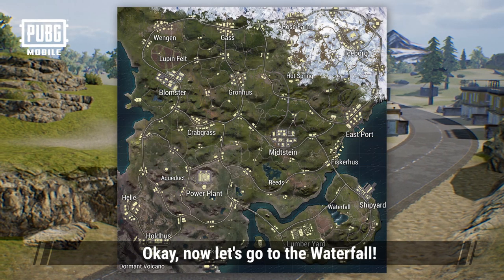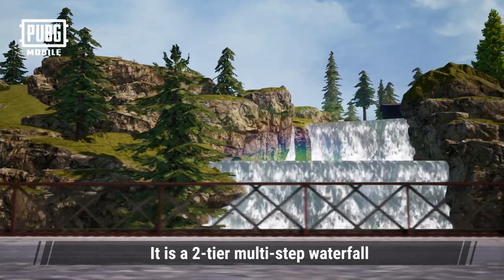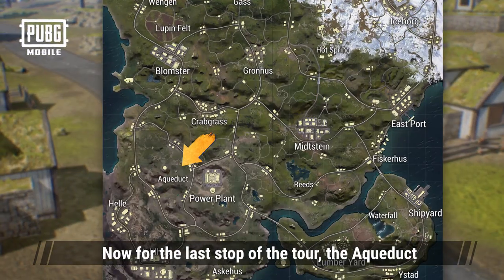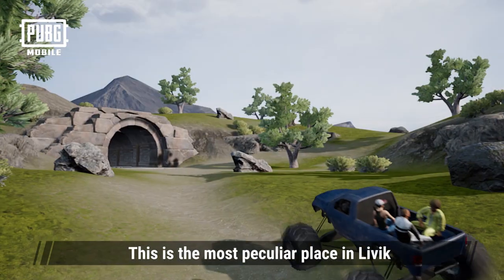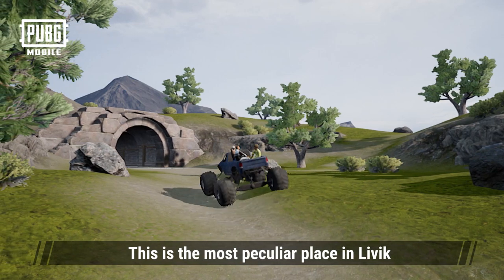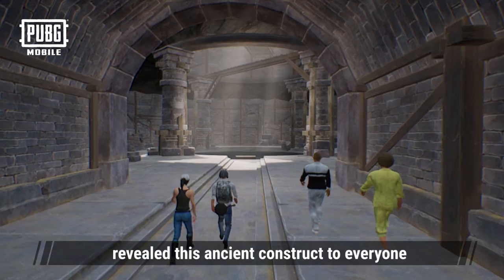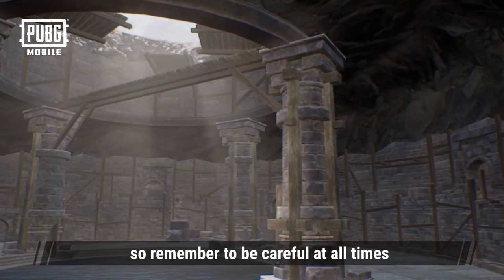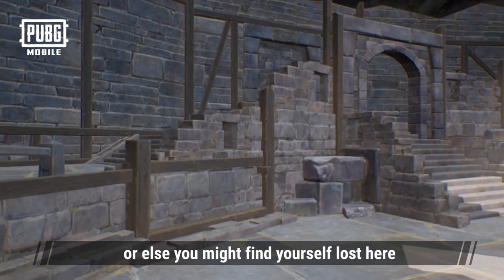PUBG MOBILE: Gambaran Livik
Wow...ini lah sedikit gambaran apa yang ada dalam Map baru Livik ini!🌷Pastinya semua teruja dengan Livik kan?🏂Selain pemandangan yang indah, korang juga akan menjumpai satu Kolam Panas untuk merelaxkan diri seketika!!🌹Jangan lupa ya untuk mencubanya!!🥳